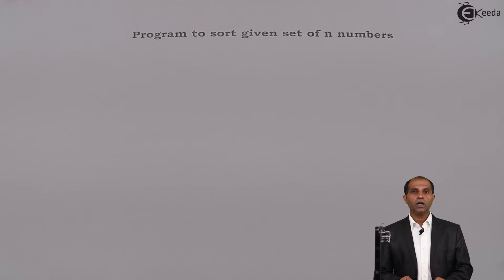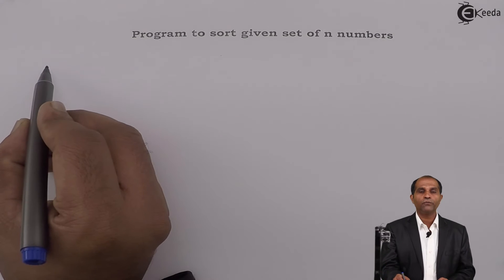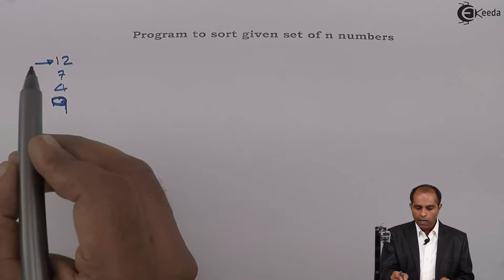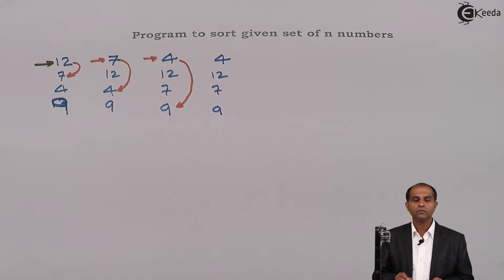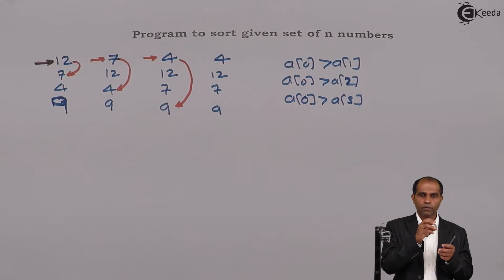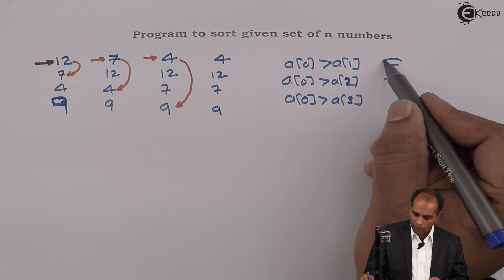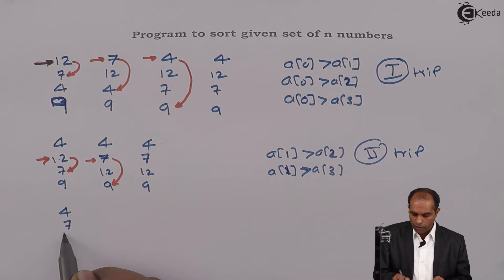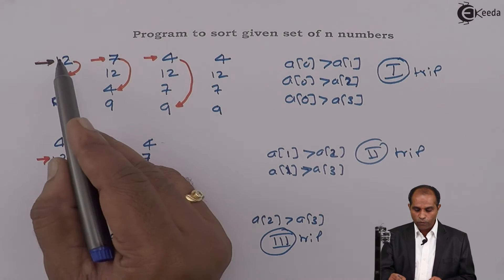Program to Sort an Array in C Programming - Arrays in C - C Programming Language Tutorial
Video Lecture on Program to Sort an Array in C Programming of Chapter Arrays in C Language of Subject C Programming Language Tutorials For Beginners for First-Year Engineering Students.

Watch Previous Videos of Playlist of C Programming Language (Structured Programming Approach):-

1) Program to Check String Is Palindrome or Not in C Programming - Arrays - C Programming Language

2) Two Dimensional Array in C Programming - Arrays in C - C Programming Language Tutorial For Beginners

Happy Learning : )